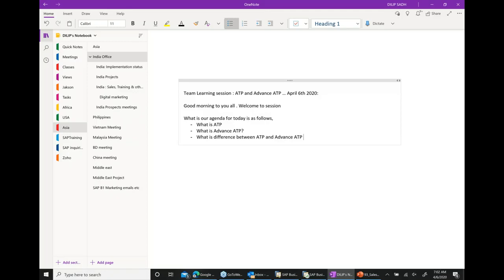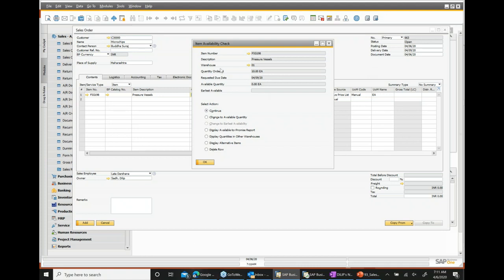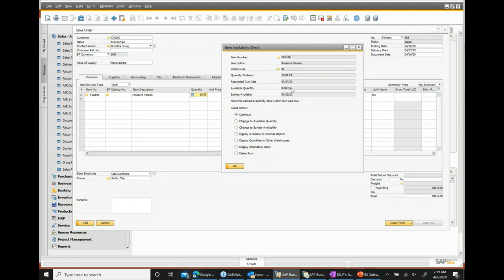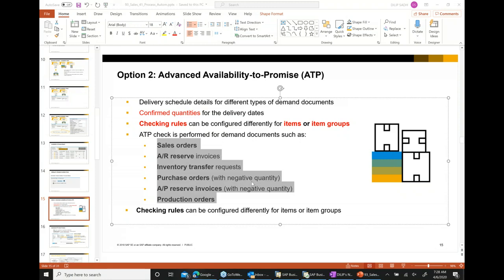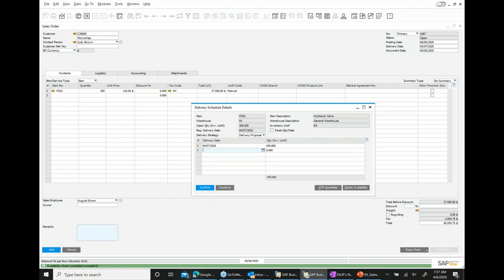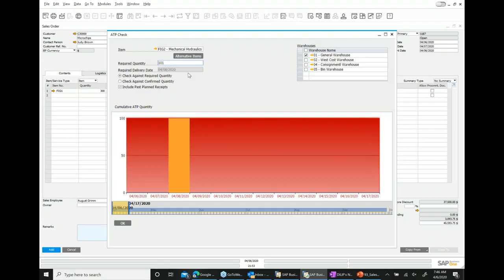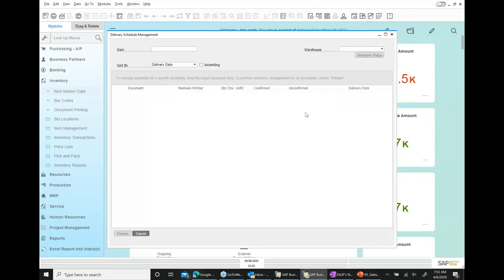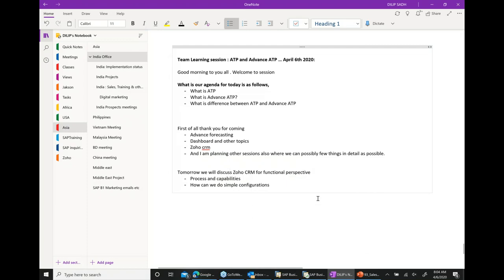Advanced Available to Promise (aATP) in SAP B1 Hana by Dilip Sadh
In this video, Prof. Dilip Sadh explains the concept of Advanced Available to Promise in SAP B1 Hana. You will gain valuable insight into this advanced feature and how it can benefit your business. Whether you are a SAP professional or a business owner, this video will enhance your SAP knowledge and help you optimize your supply chain management. Don't miss out on this opportunity to expand your understanding of SAP B1 Hana.